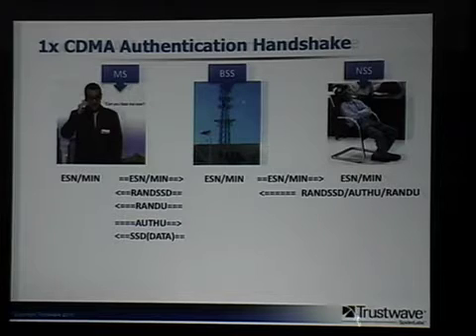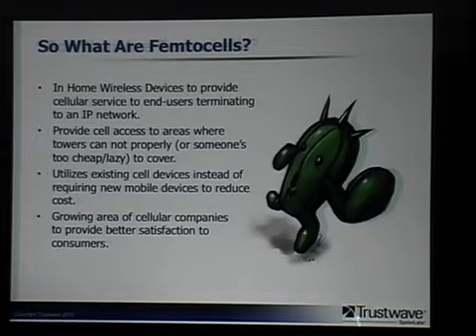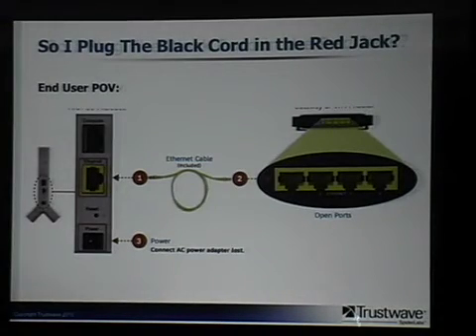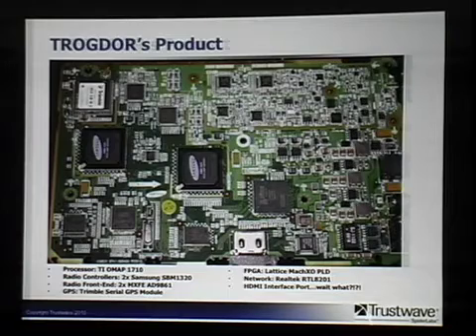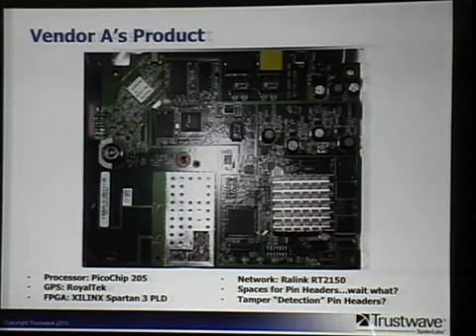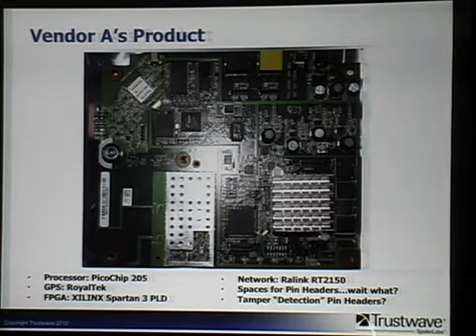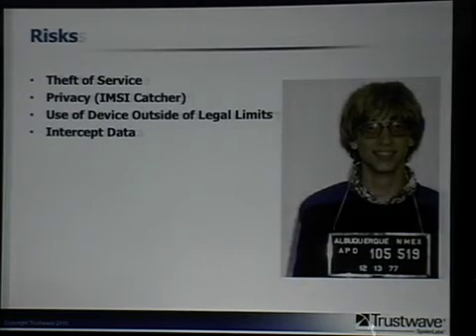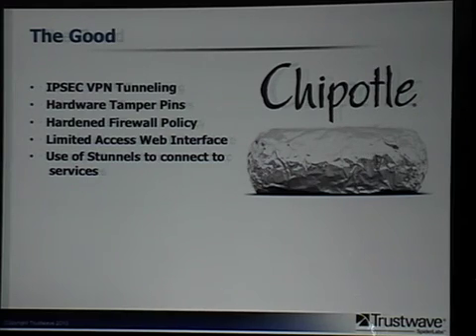Shmoocon 2010: Infrastructural Weaknesses in Distributed Wireless Communication Services 2/6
Clip 2/6
Speaker: Zack Fasel

In order to combat the problem of wireless communication services in remote and well insulated buildings, wireless communication providers have designed and issued a distributed wireless communication device (DWCD... yes I made that acronym up) pushing the cost and installation to the consumer while increasing consumer satisfaction with their wireless coverage.

With any distributed end-user hardware device, these DWCDs are susceptible to various security issues and flaws at both a hardware and software level. We'll take a journey into how these DWCDs of various wireless communication services operate and the flaws discovered in their design and implementation as well as the legal issues of investigating these devices. Hardware hackers meet software hackers.